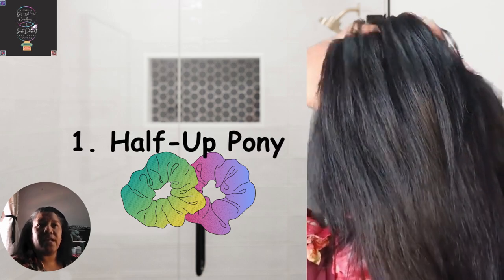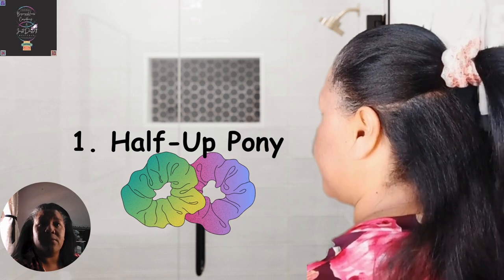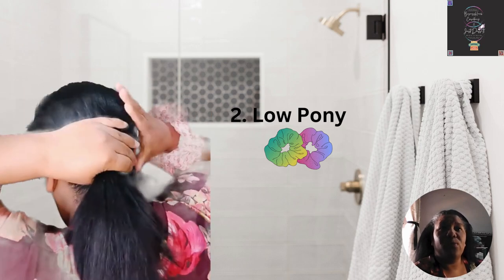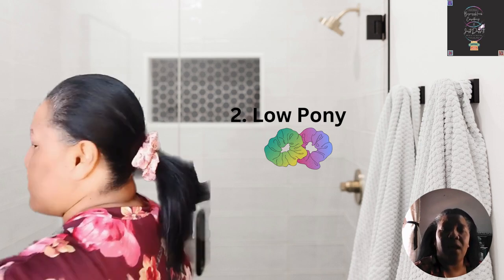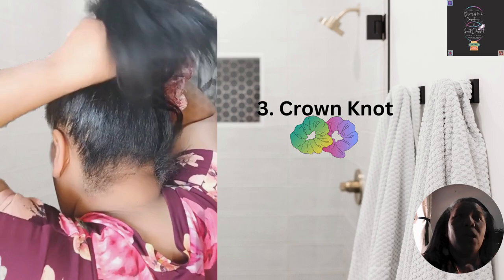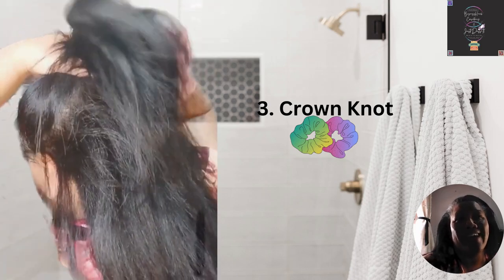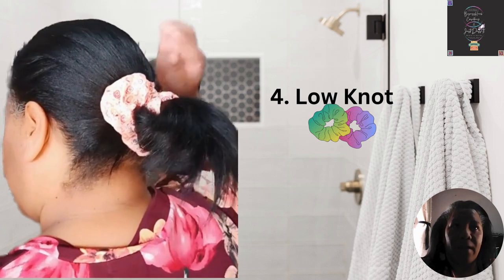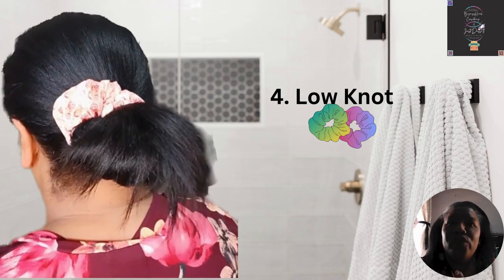4 easy scrunchie hairstyles